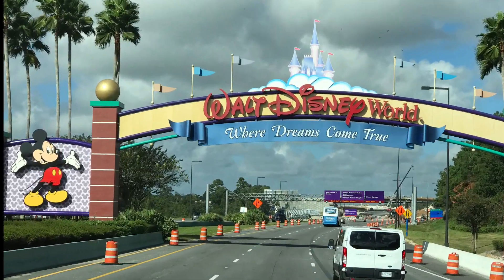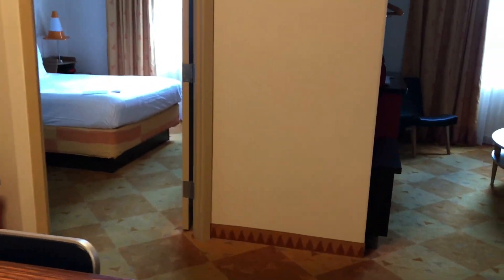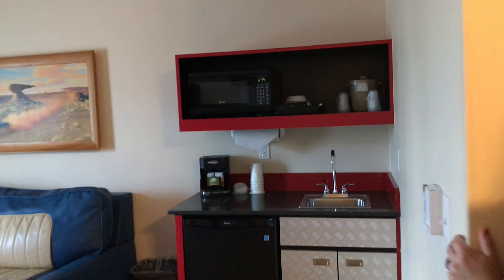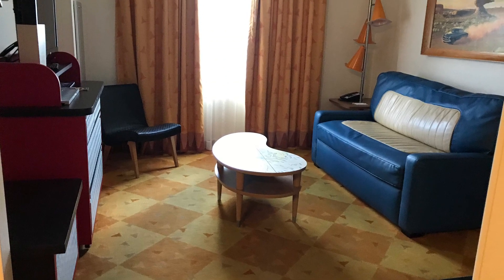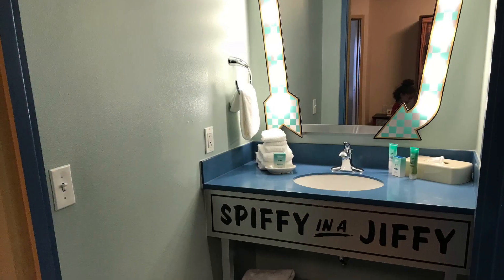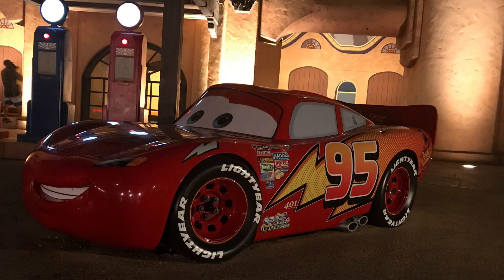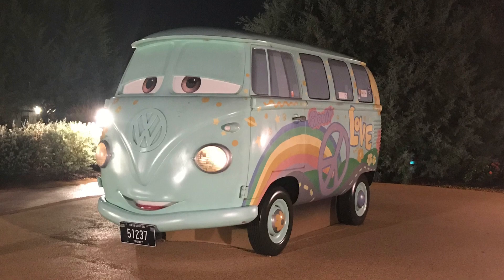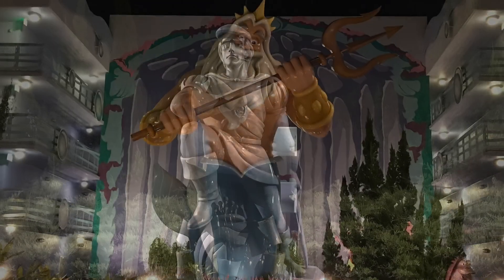Art of Animation Review - Cars Suite & Little Mermaid Room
Hi friends and welcome to Mel TV! Today I'm reviewing the Art of Animation Resort located at Disney World FL.